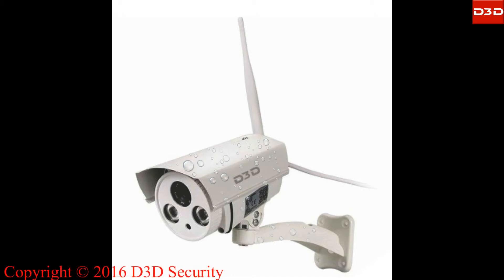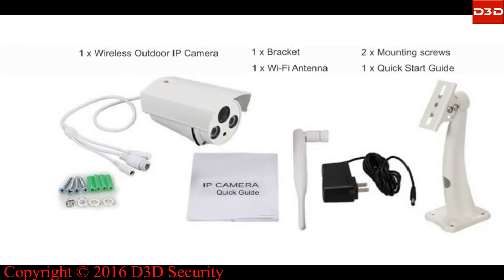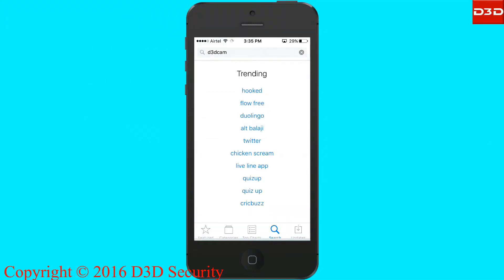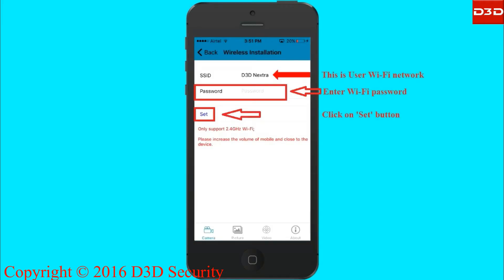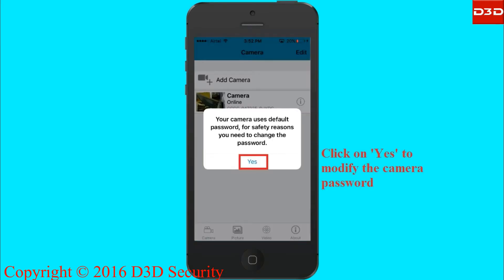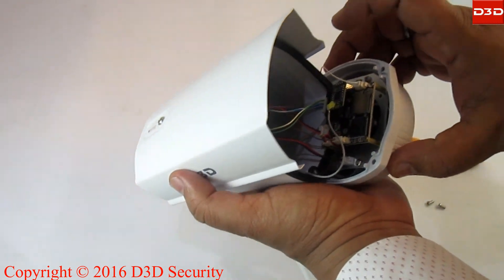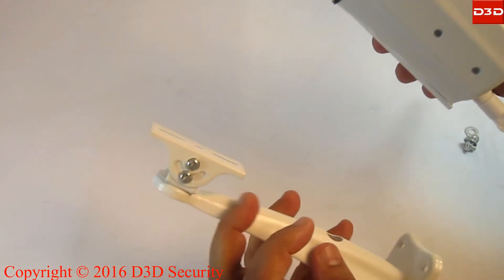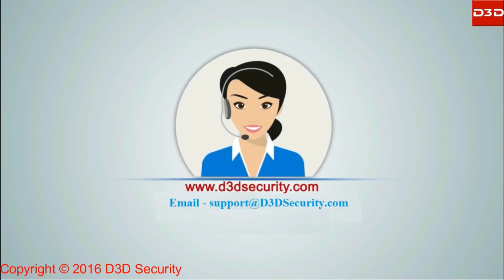Installation video of D3D wireless IP Camera- D8862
This video shows step by step installation process to configure the IP camera with your WiFi network.